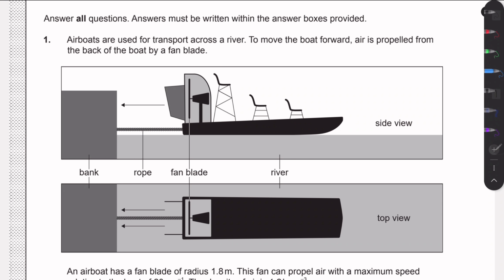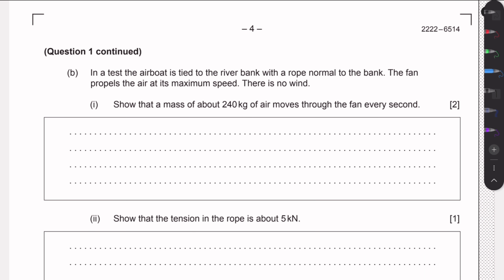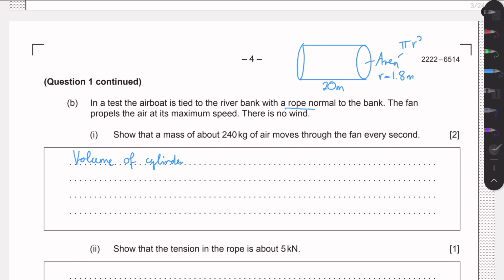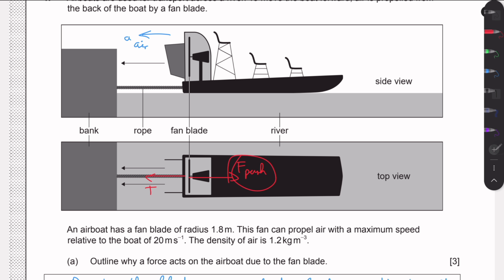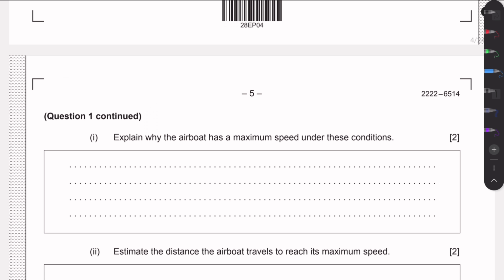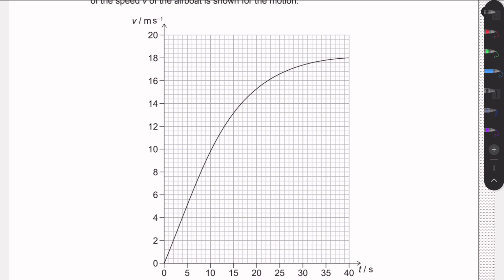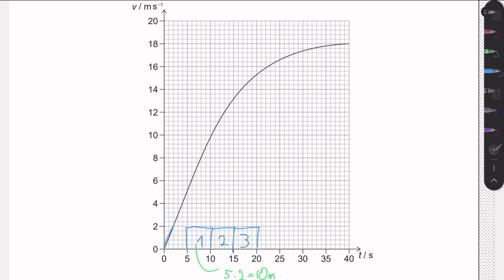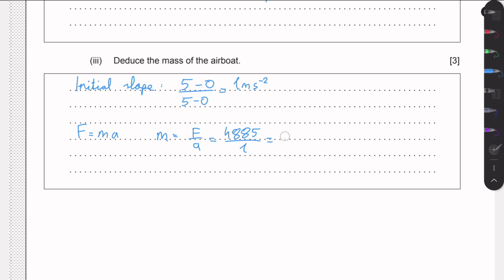IB Phy HL M22 TZ2 Paper 2 Q1 Forces || Airboats are used for transport across a river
Airboats are used for transport across a river. To move the boat forward, air is propelled from the back of the boat by a fan blade.

0:00 (a) Outline why a force acts on the airboat due to the fan blade.
2:25 (b) (i) Show that a mass of about 240 kg of air moves through the fan every second.
5:53 (b) (ii) Show that the tension in the rope is about 5 kN.
8:43 (c) (i) Explain why the airboat has a maximum speed under these conditions.
10:57 (c) (ii) Estimate the distance the airboat travels to reach its maximum speed.
13:16 (c) (iii) Deduce the mass of the airboat.